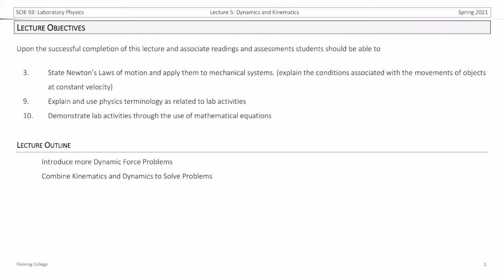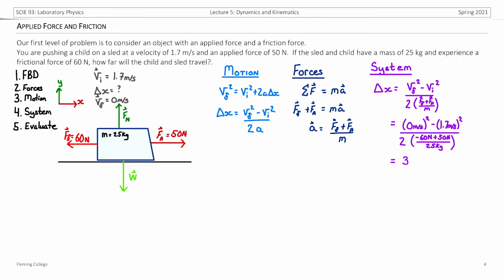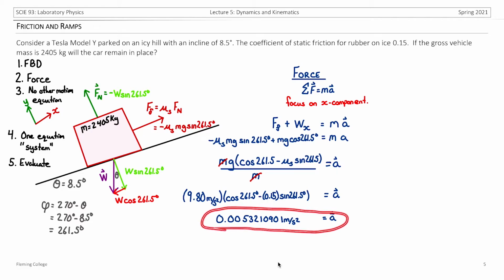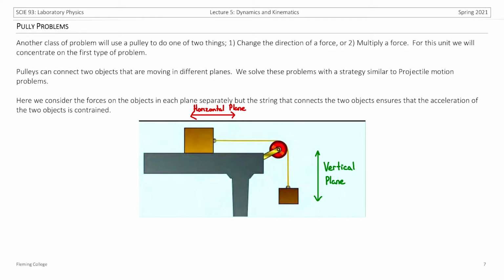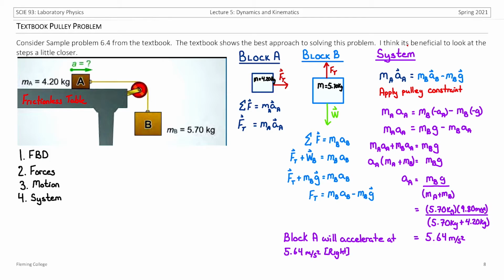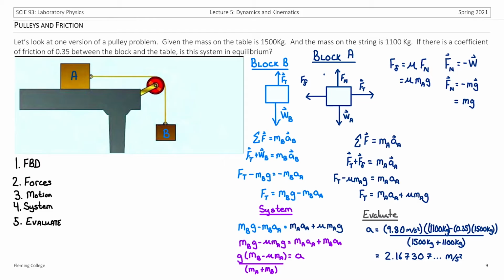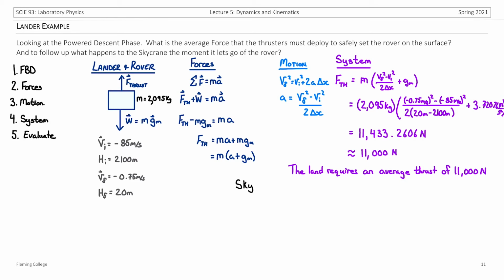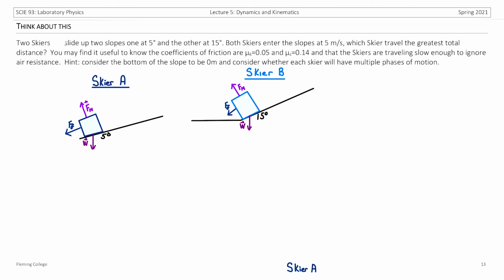Dynamics and Kinematics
00:00:00 Intro
 00:00:23 Applying Newton's Laws
 00:01:40 Problem Solving System
 00:03:50 Applied Force and Friction
 00:07:59 Friction and Ramps
 00:15:15 Friction, Ramps, and Velocity
 00:20:26 Pulleys
 00:22:22 Pulley Example
 00:29:42 Pulleys and Friction
 00:36:29 Perseverance
 00:37:54 Lander Problems
 00:44:24 Strategy Recap
 00:47:11 Think about this
 00:48:48 Lecture Recap
 00:49:54 Post Credit